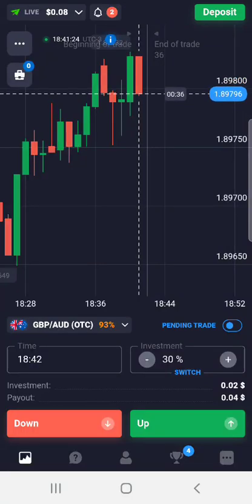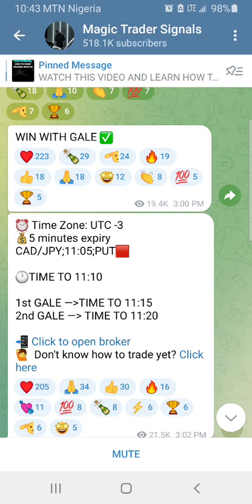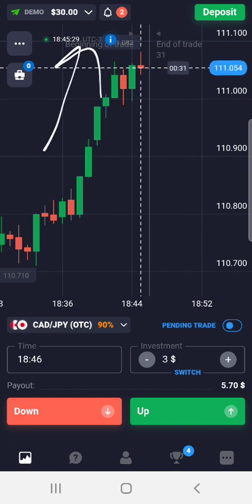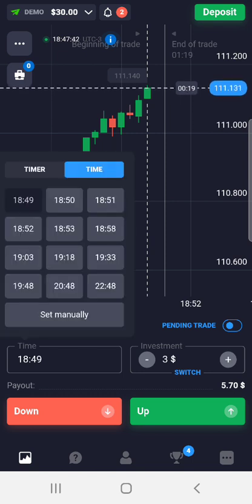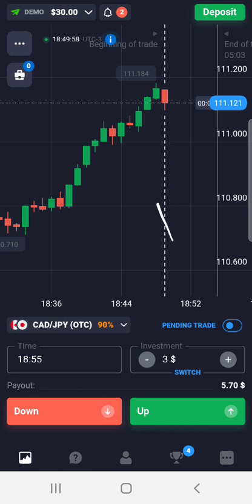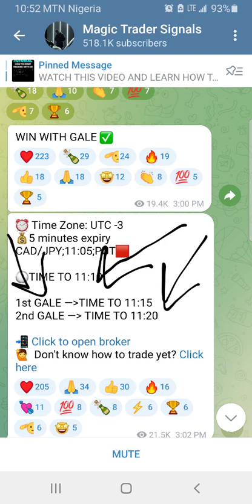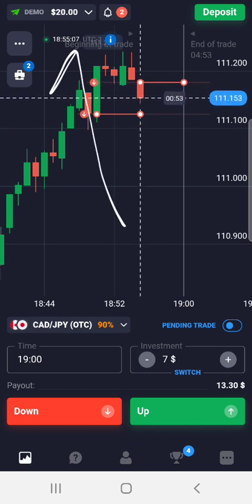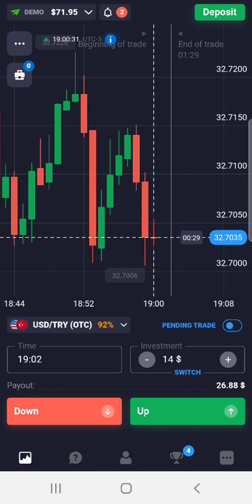May 5, 2024